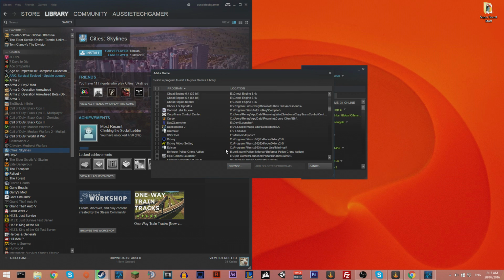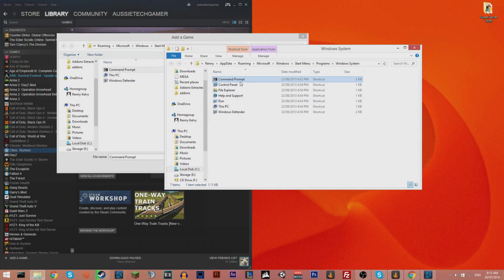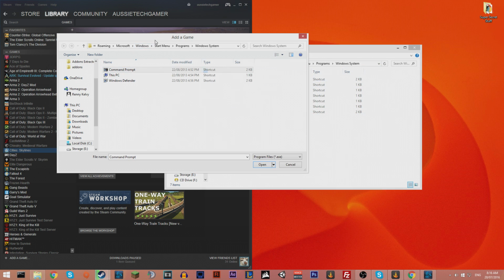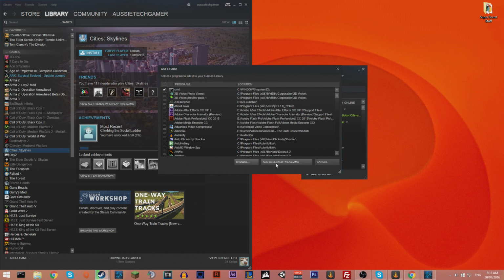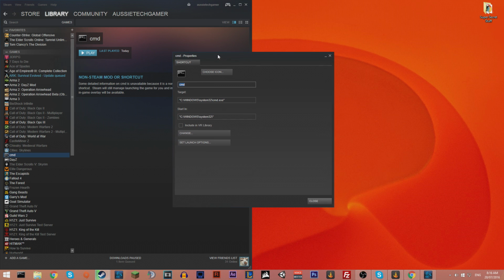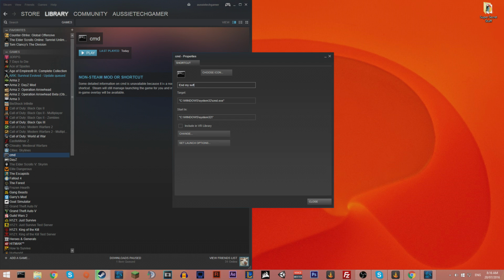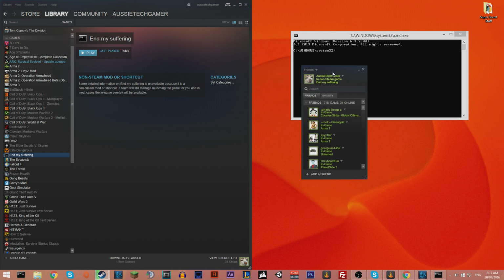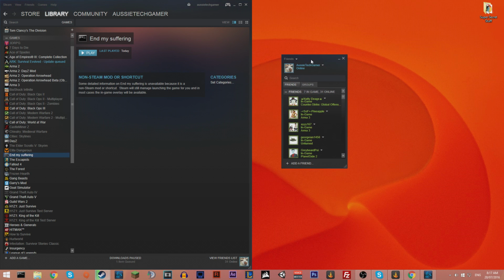How To Message All Friends On Steam!